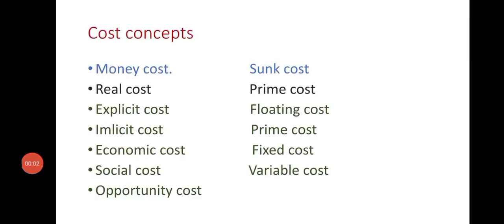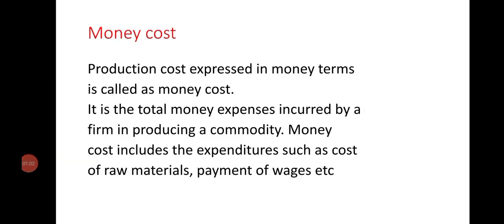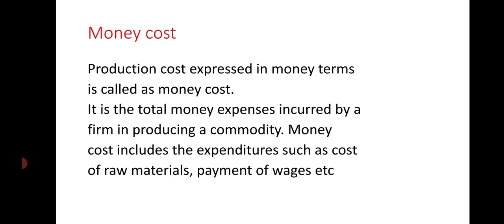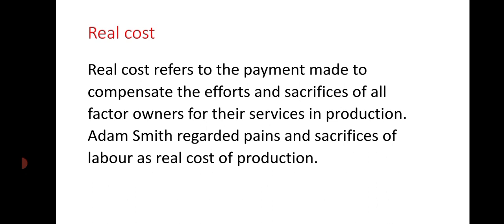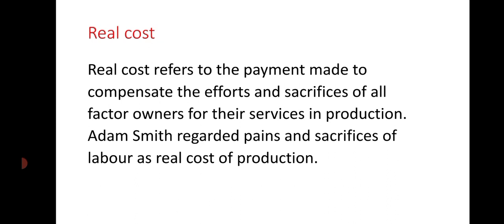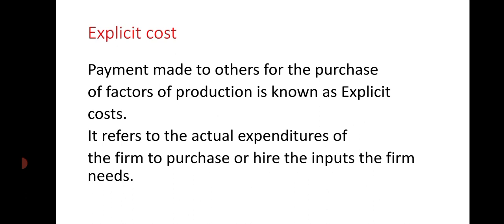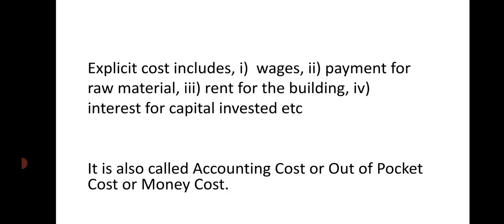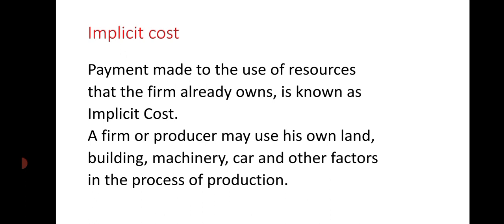cost concept part 1